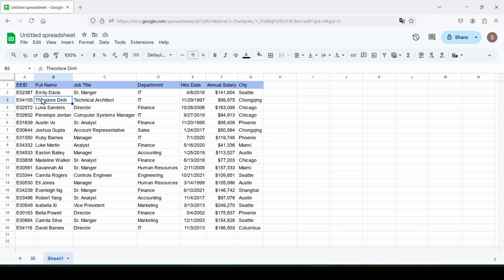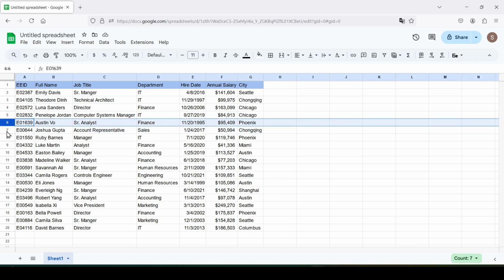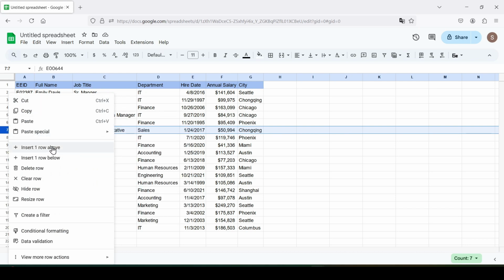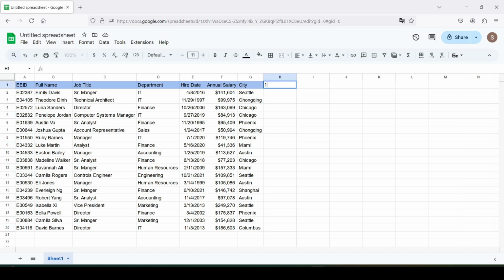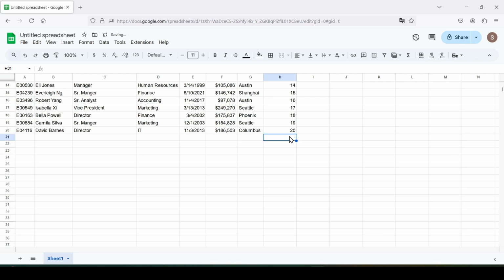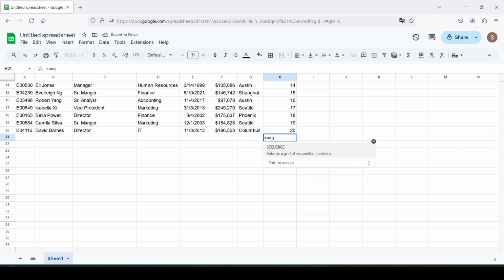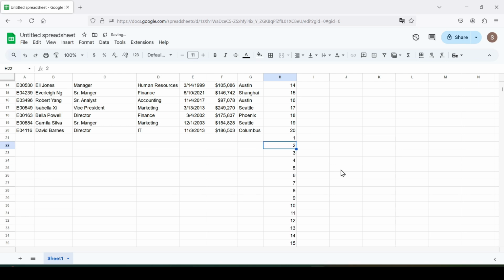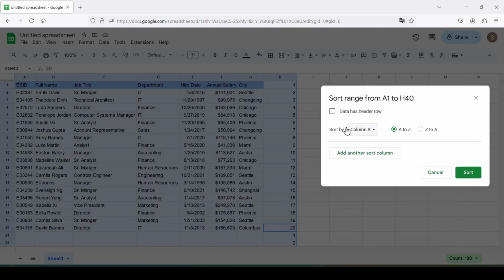How To Insert New Row After Each Row In Google Sheets